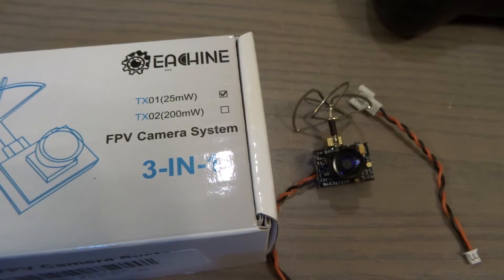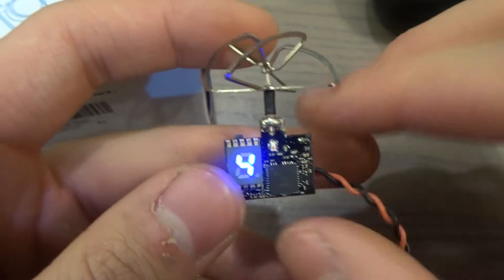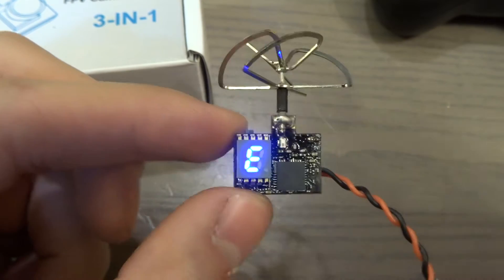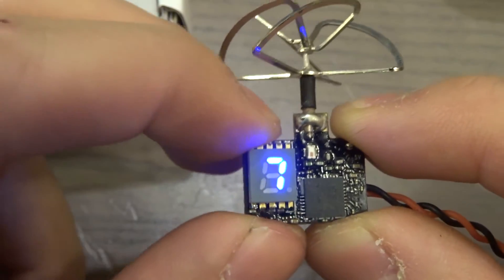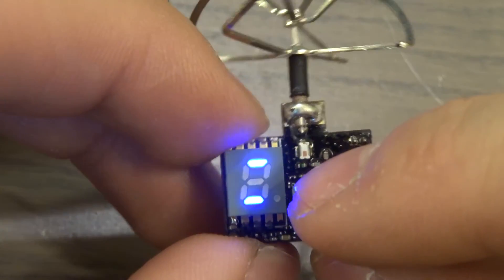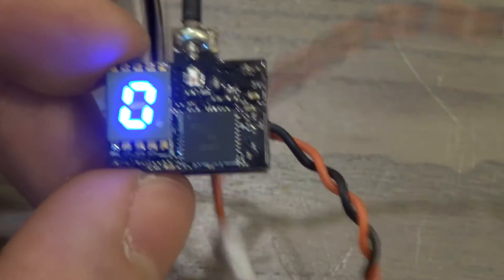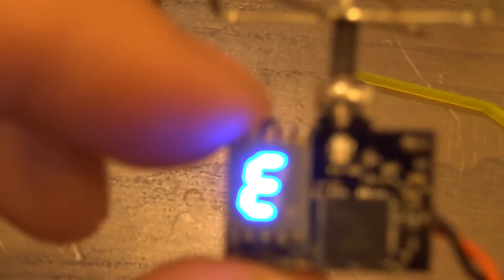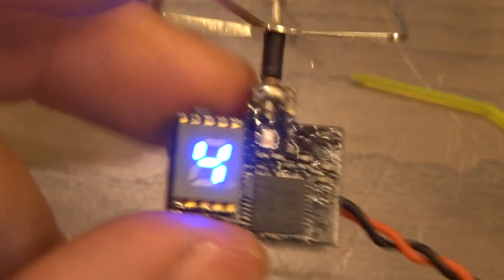EACHINE TX01 40CH VTX UNBOXING & SETUP